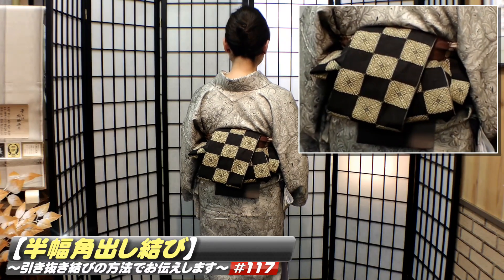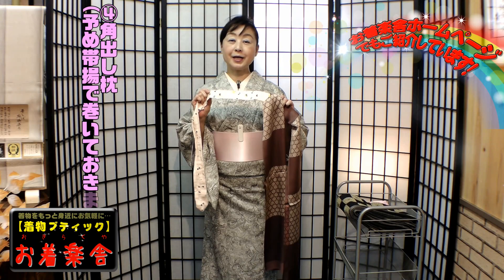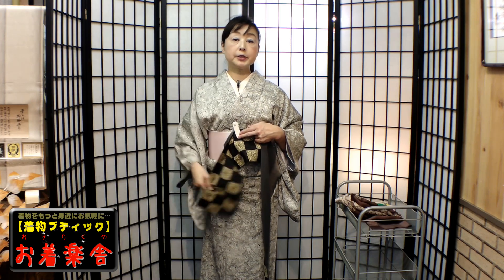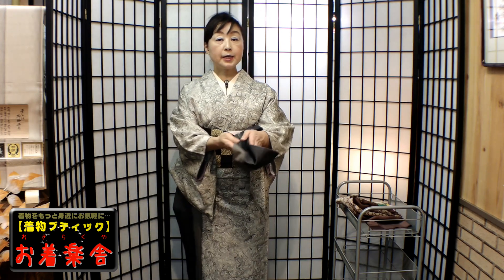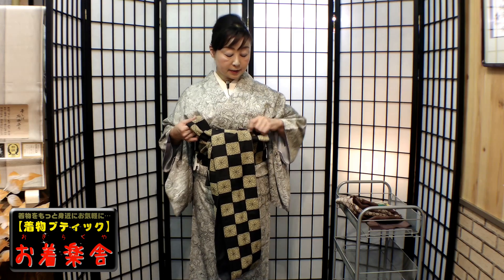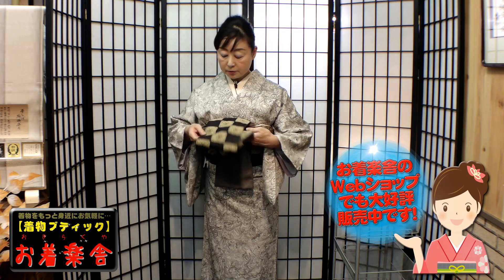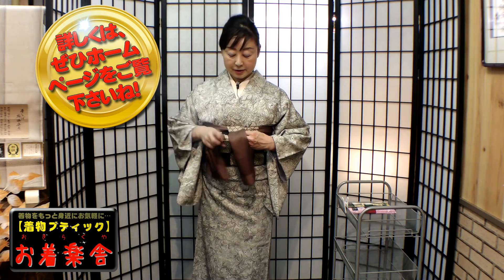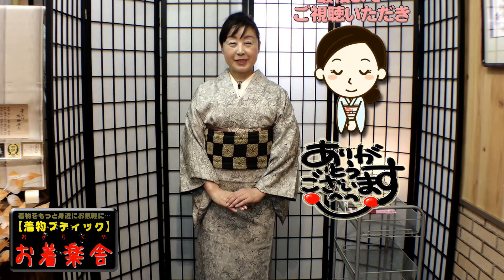きもの着かた教室#117「【半幅角出し結び】～引き抜き結びの方法でお伝えします～」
⇒いつもお伝えしている「半幅角出し結び」は柔らかな印象ですが、引き抜きで結ぶ「半幅角出し結び」はオリジナルの角出し枕を入れることでシャープな印象になります！タレ先が帯下に出ることで少し大人っぽい装いになりますよ！
よろしければご参考にしてみて下さいね。
着物ブティック「お着楽舎」の佐久間が、どこよりも分かりやすくお届けする着方教室動画第１１７弾です。是非ご覧ください。
【◆お着楽舎ホームページ】